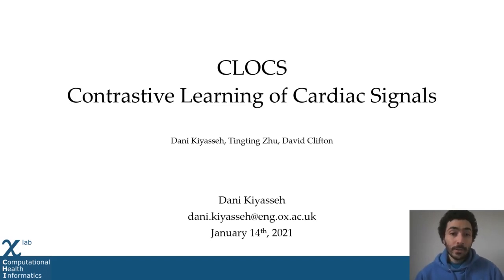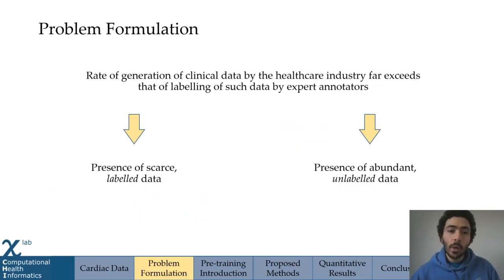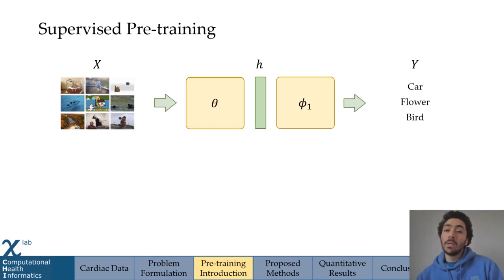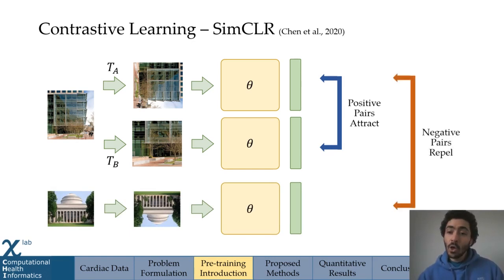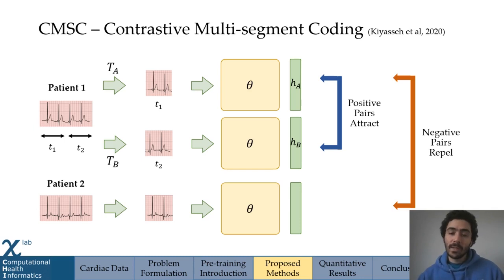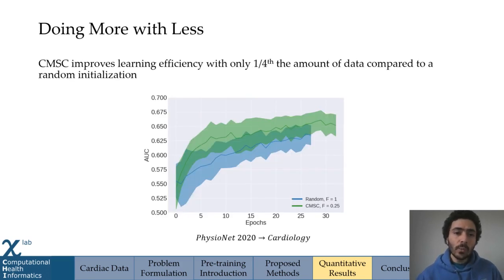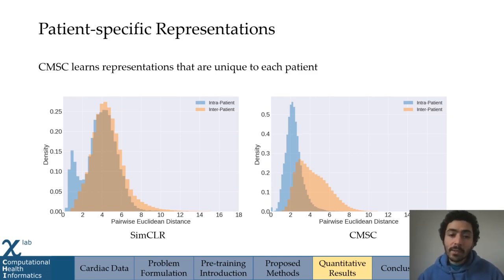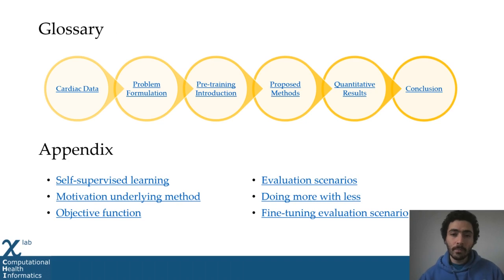2021 Contrastive Learning of Cardiac Signals (CLOCS) - Dani Kiyasseh [Outstanding poster award]